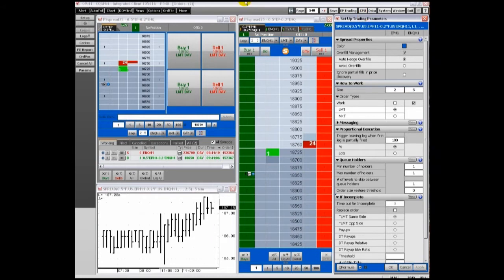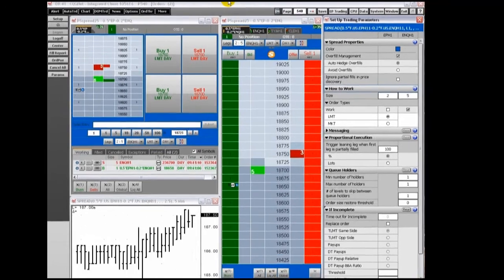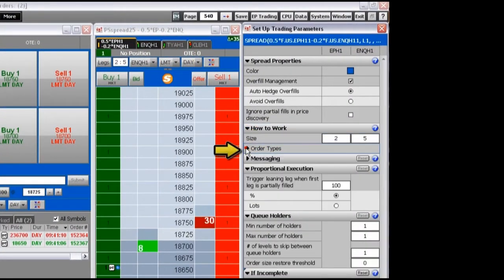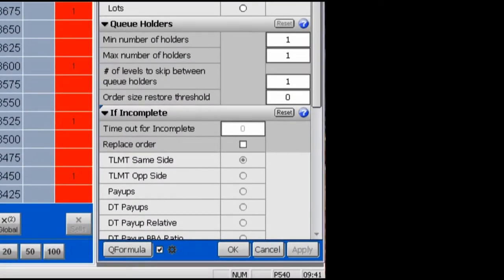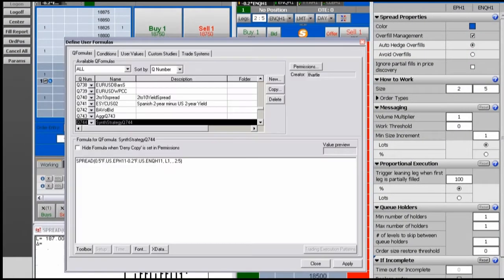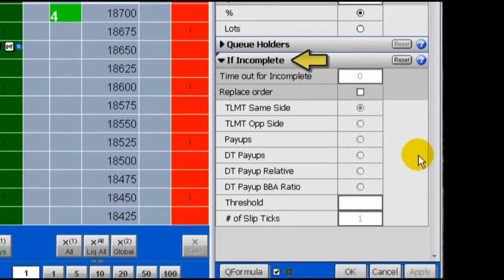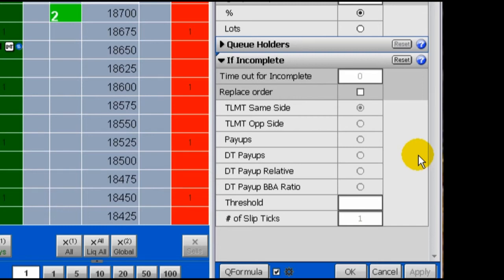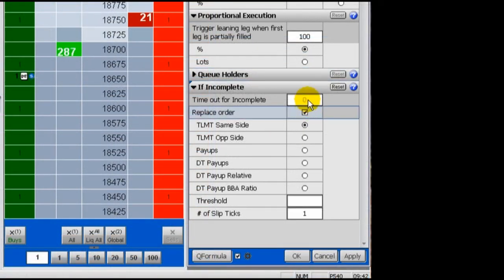Synthetic Spread Trading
The updated spread parameters window improves screen layout, as you can use it side-by-side with the DOMTrader® and Order Ticket. The new orientation also makes it easier to scan the window for strategy details.